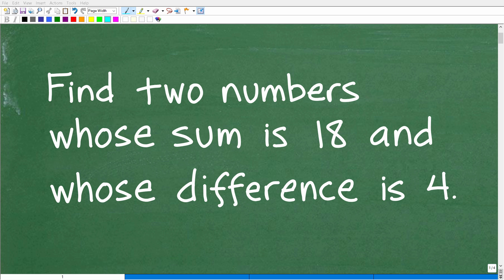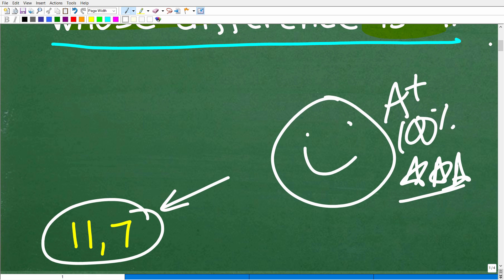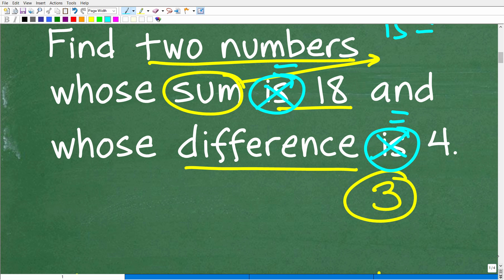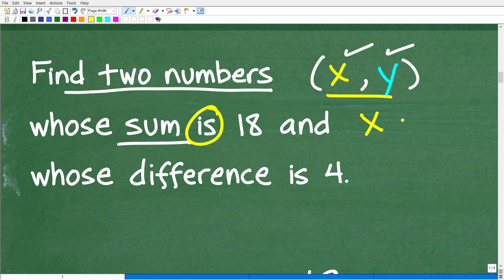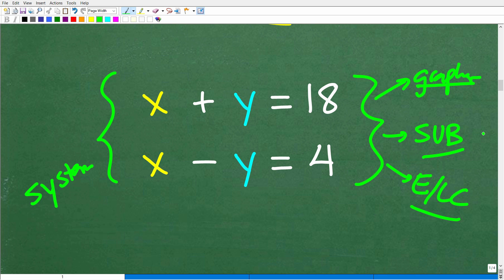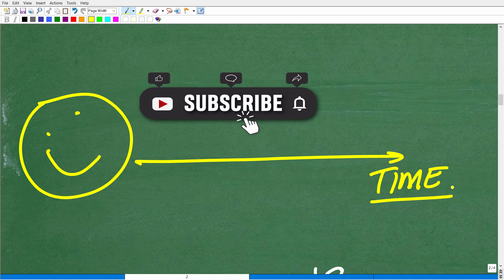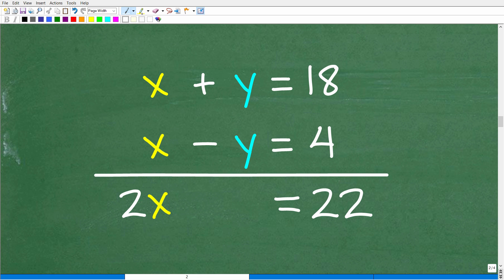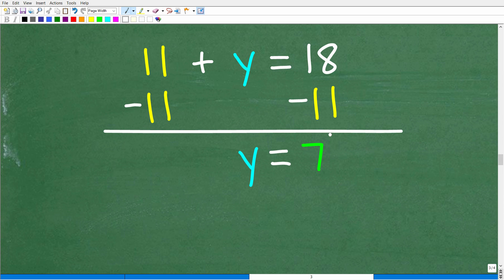Find two numbers whose sum is 18 and whose difference is 4.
Algebra linear system word problem.